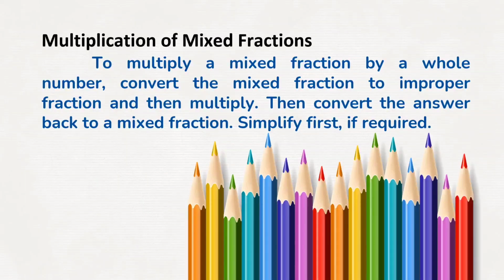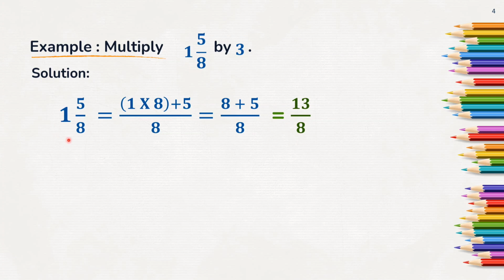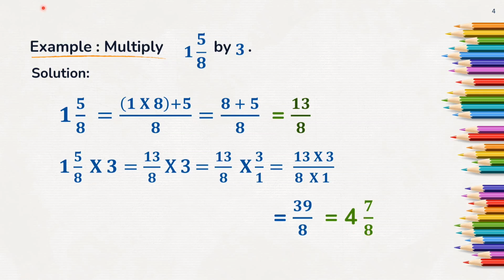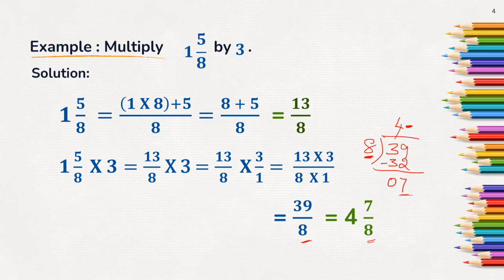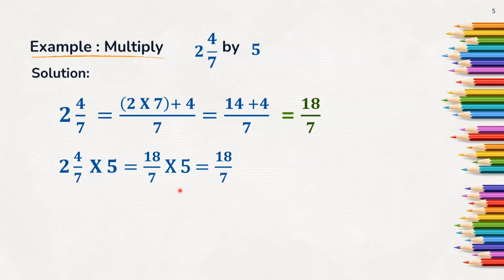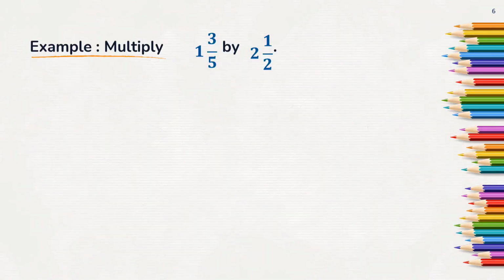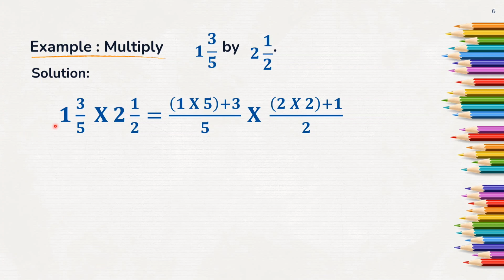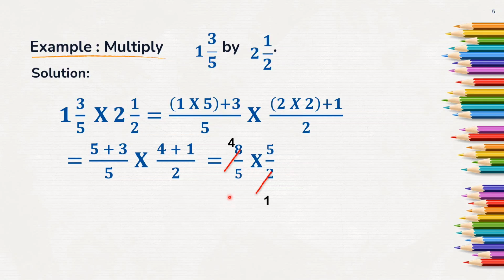Multiplication of mixed fractions||step by step#grade5#math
In this video we will understand how to multiply mixed fractions

multiplication of mixed fractions
multiplication of mixed fractions and whole numbers
multiplication of mixed fractions grade6
multiplication of mixed fractions with different dinominators
multiplication of mixed fractions example
multiplication of Fractions mixed numbers
multiplication of 2mixed fractions